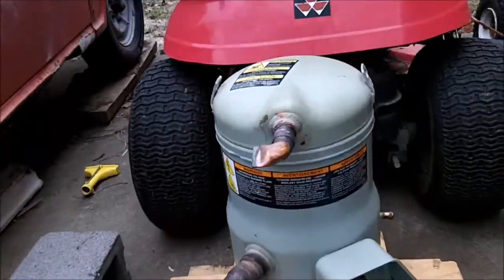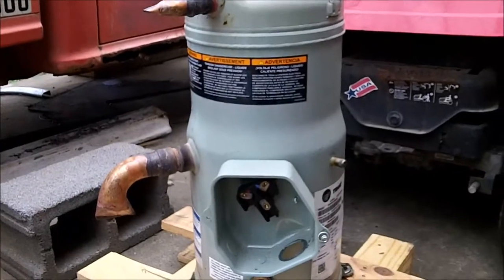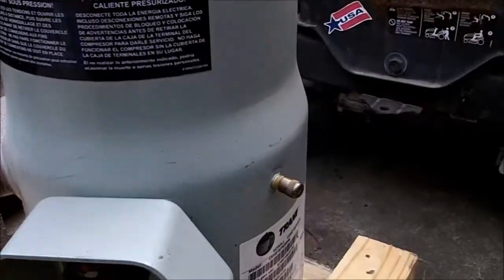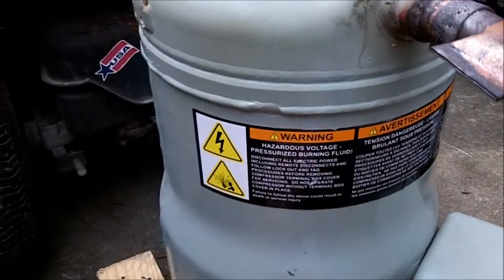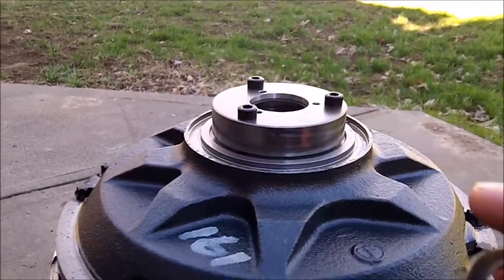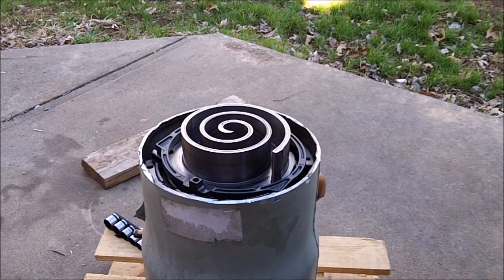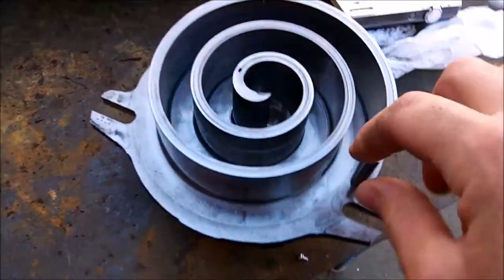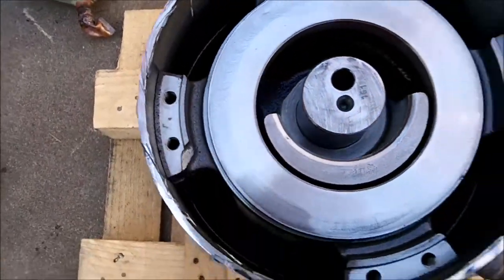TRANE HVAC Scroll Compressor Tear Down Part 1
Taking apart a Trane scroll compressor to see how it failed. At first I thought that it was new never used just defective because it was sealed, and I didn't think about the leftover tubes on the intake and discharge, but it turns of it was used.